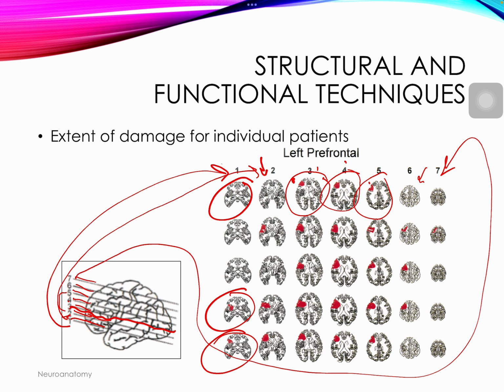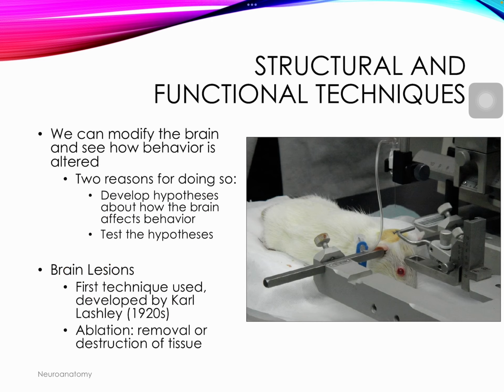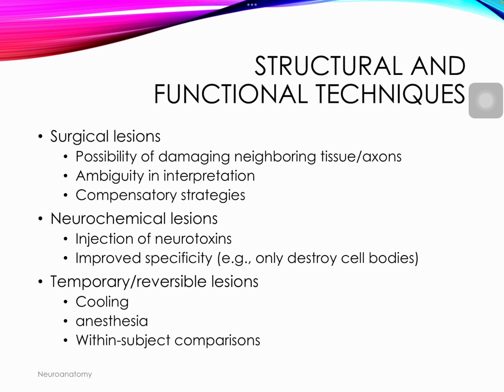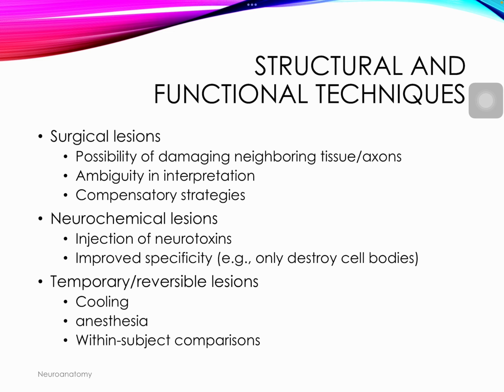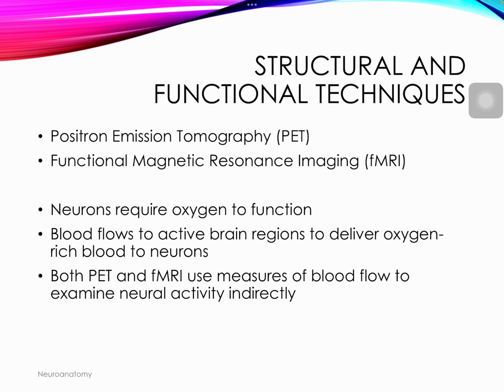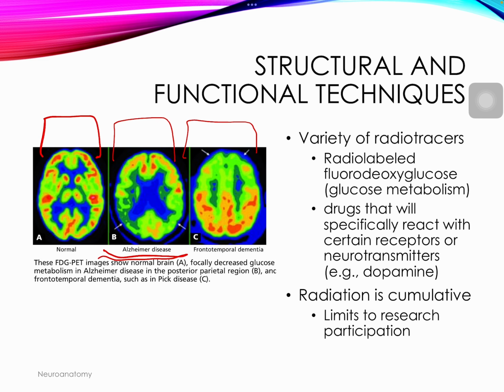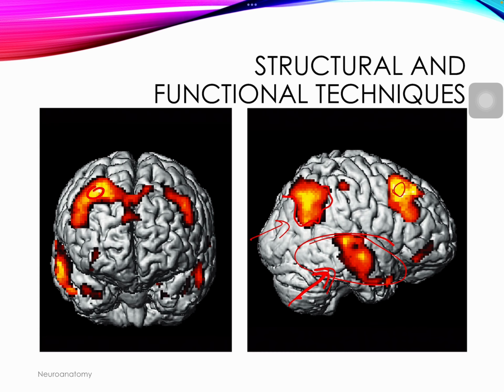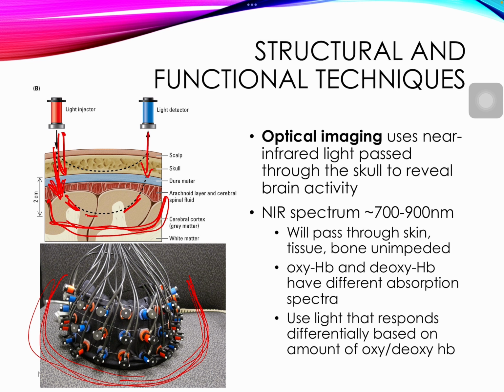Introduction to Neuroscience: Neuroanatomy Continued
This lecture covers more structural and functional techniques to examine the brain (lesion it, PET, fMRI, NIRS).